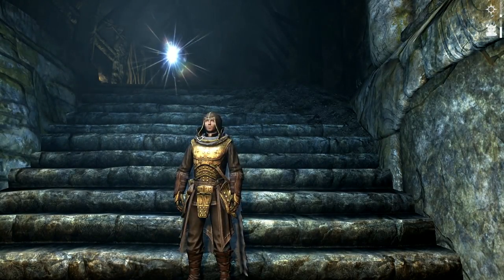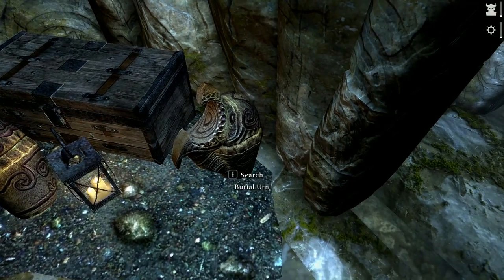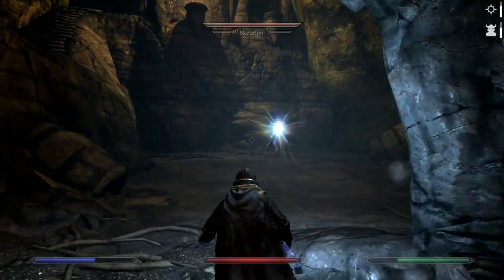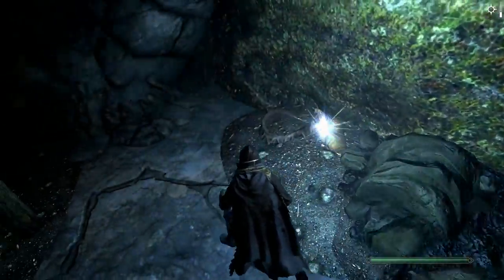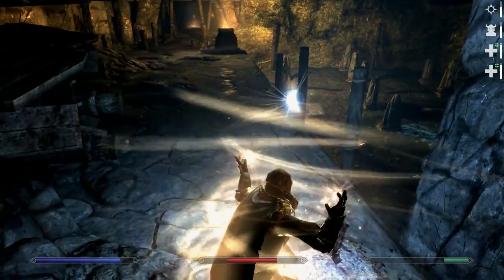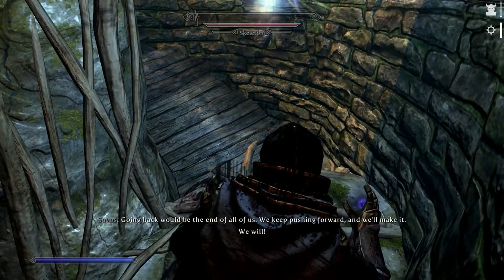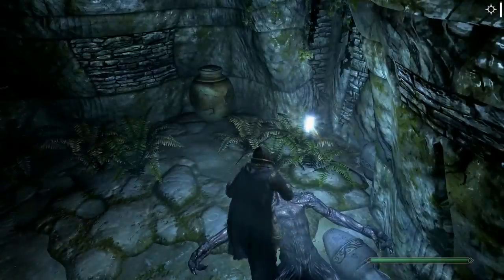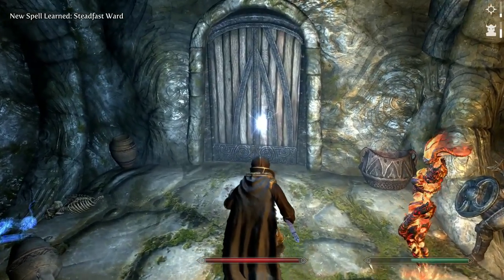Let's Play Skyrim Modded: Part 21 - Labyrinthian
We explore the depths of Labyrinthian to find the Staff of Magnus.